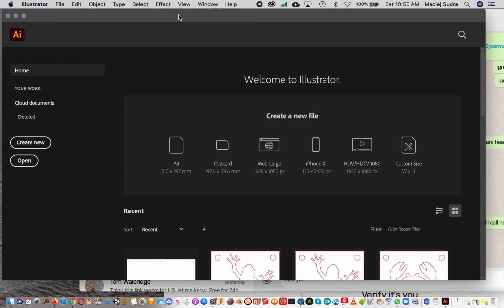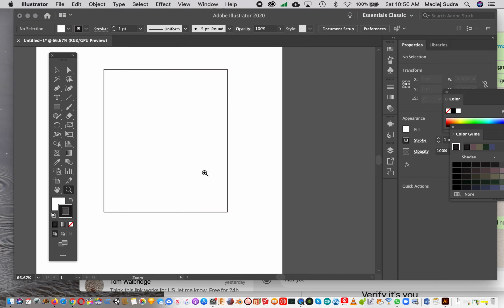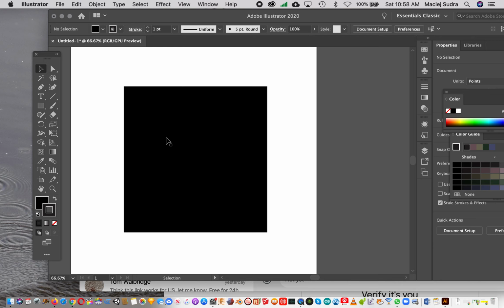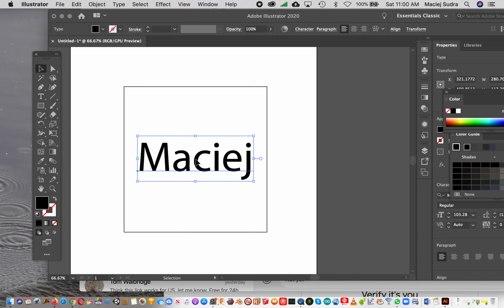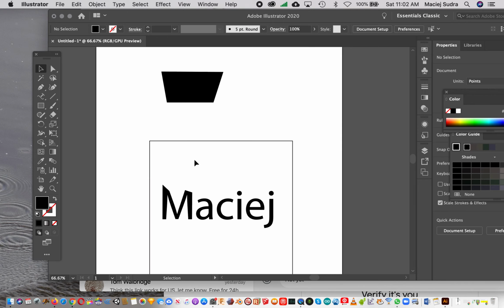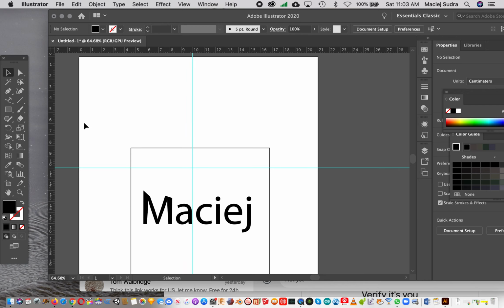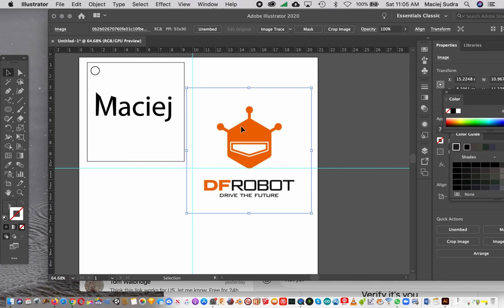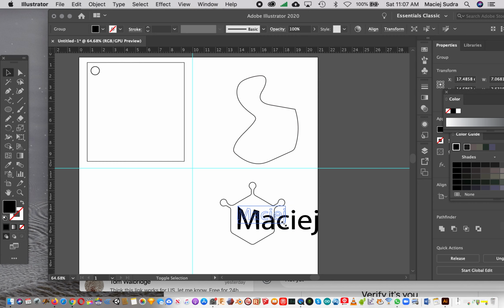Creating laser cut bag tag Illustrator